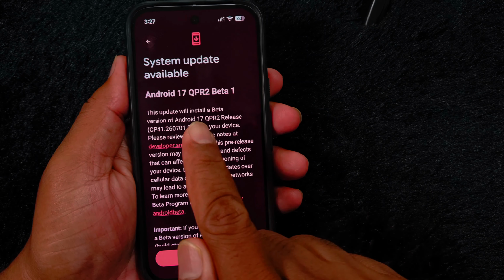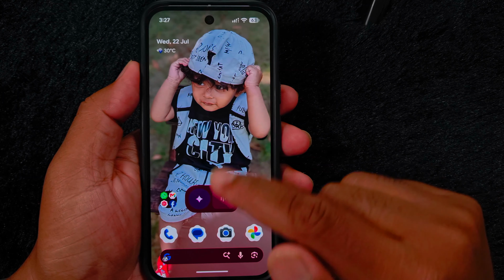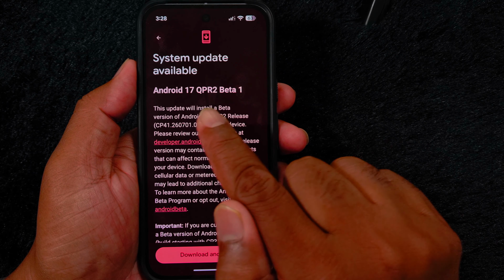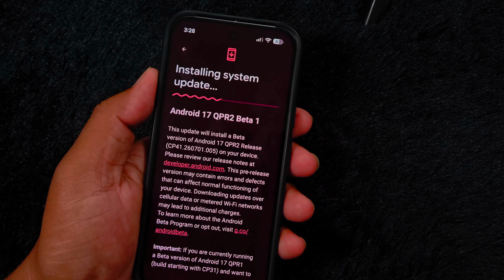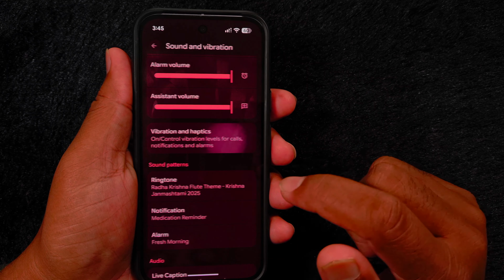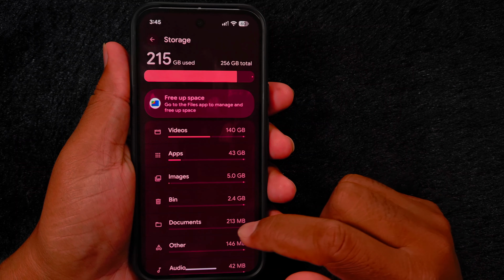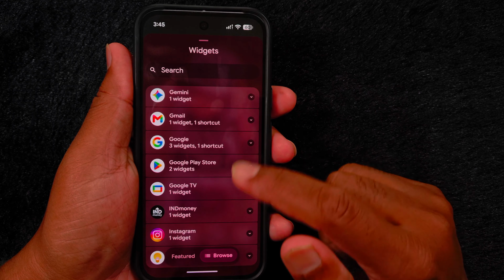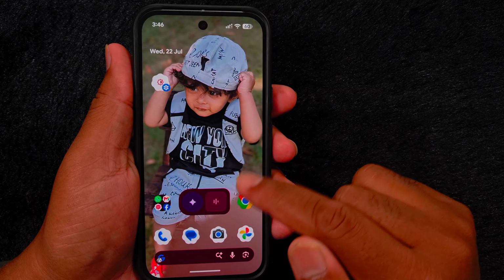Android 17 QPR2 Beta 1 Update on Pixel | Top 3 Changes & Bug Fixes!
Android 17 QPR2 Beta 1 has officially arrived for Google Pixel phones!

In this video, I cover all the major changes, new features, UI improvements, bug fixes, performance enhancements, and stability updates included in the latest Android 17 QPR2 Beta 1 release.

Whether you're already enrolled in the Android Beta Program or planning to install this update, this video will help you understand what's new and whether it's worth updating your Pixel device.

📌 In this video you'll learn:

Android 17 QPR2 Beta 1 new features
Top UI & system changes
Performance improvements
Battery & stability updates
Important bug fixes
Hidden improvements
Supported Pixel devices
Should you install Android 17 QPR2 Beta 1?

If you own a Google Pixel, don't miss these important changes!

List of Issues fixed in Android 17 QPR 2 Beta 1